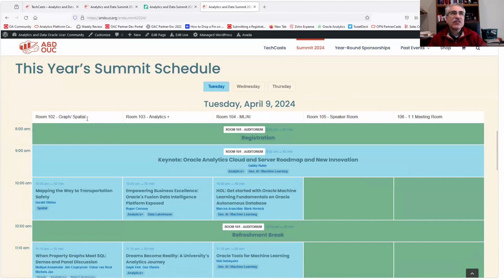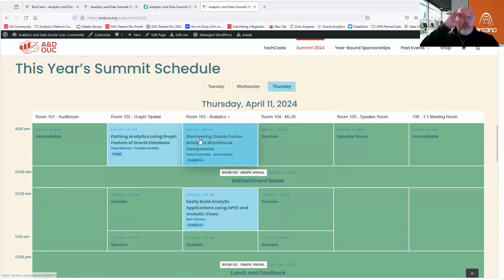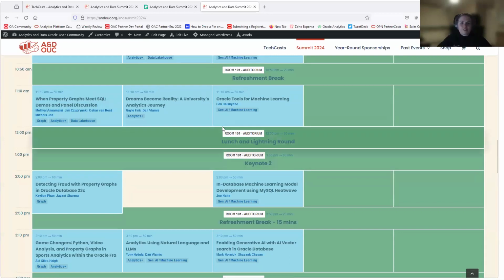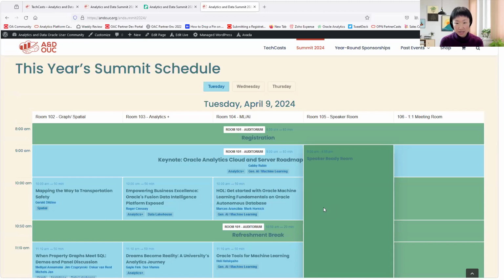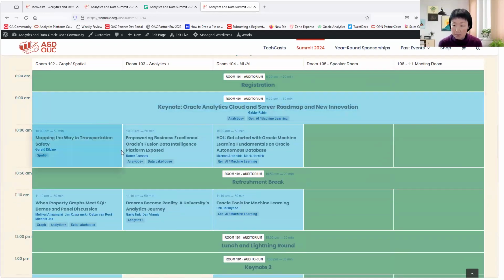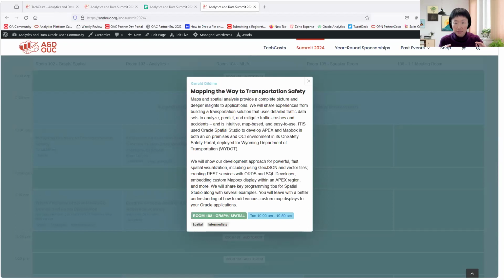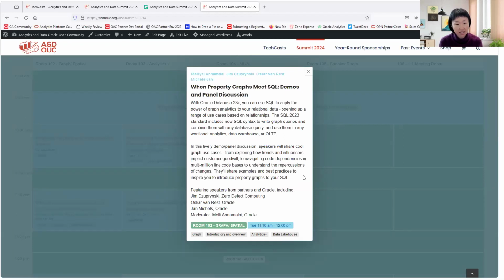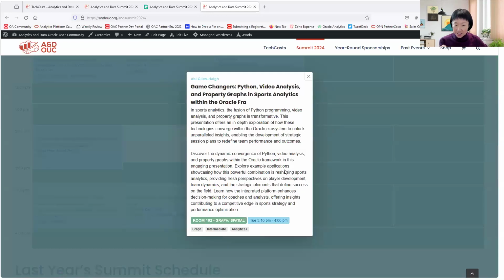AnDOUC TechCast 2024-01-12 Analytics & Data Summit 2024 Preview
Hear about Analytics and Data Summit 2024, including previews of several of the sessions during the 3-day event. Included will be speakers: Dan Vlamis, Abi Giles-Haigh, Cathye Pendley, Wayne Van Sluys, and Jean Ihm.